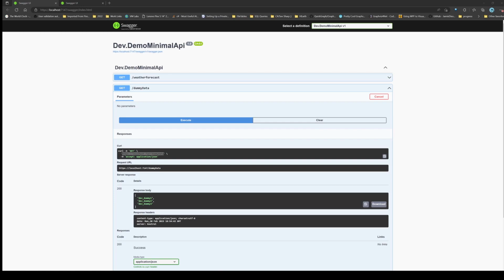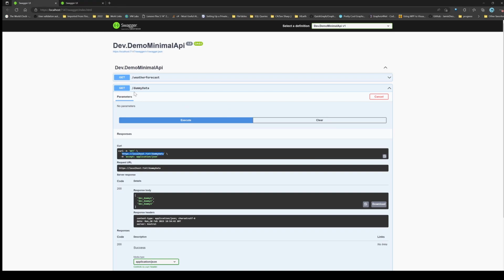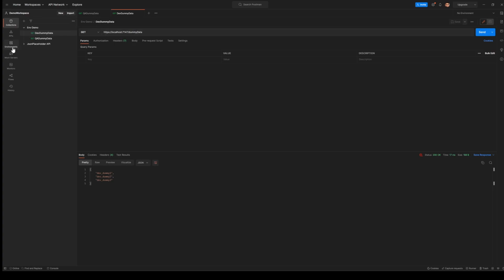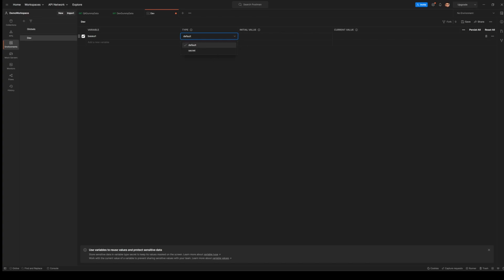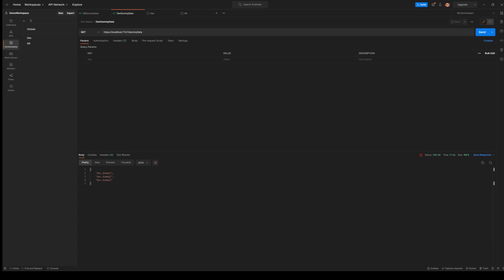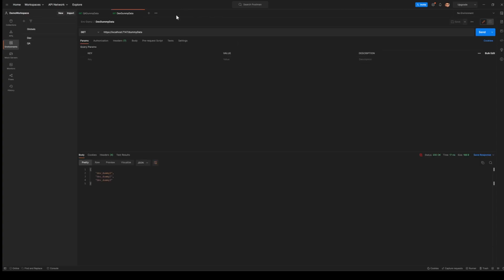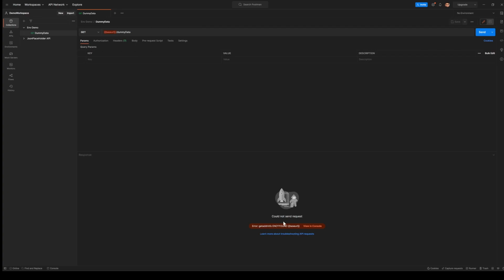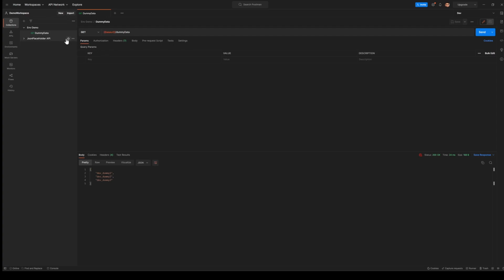Maximizing API Testing Efficiency with Postman Environments | (Part 2) 2023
In this video, I have created two dummy APIs to show how can you create environment and switch between when testing against different environments.